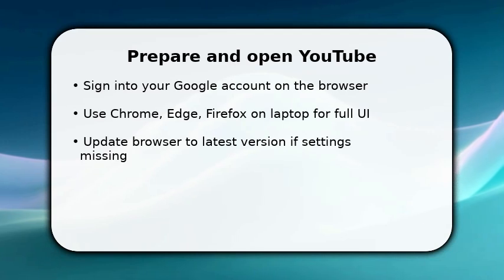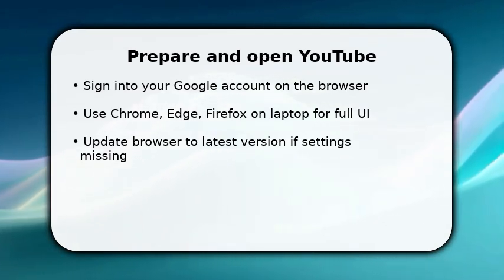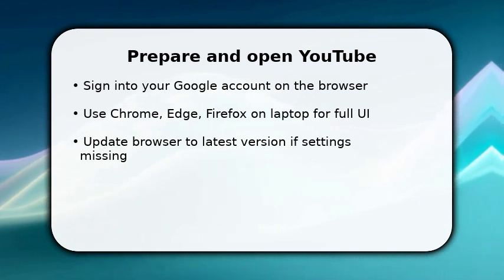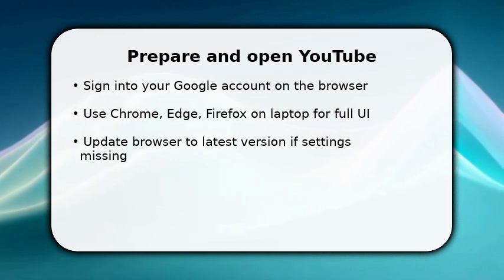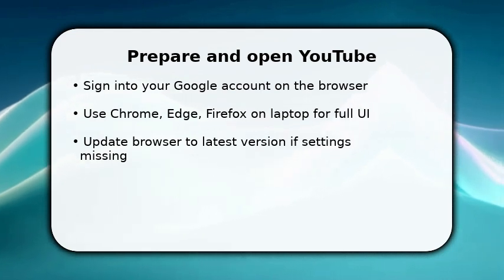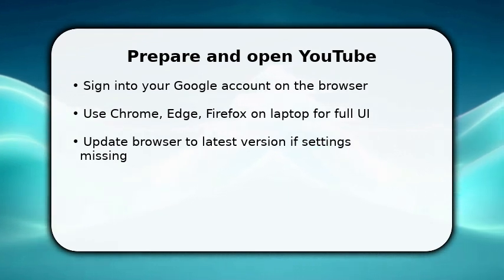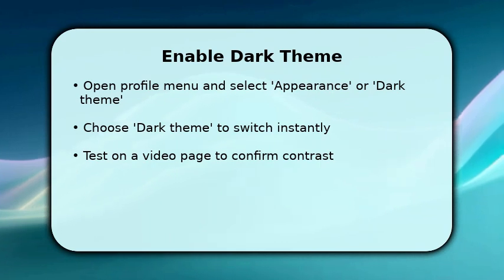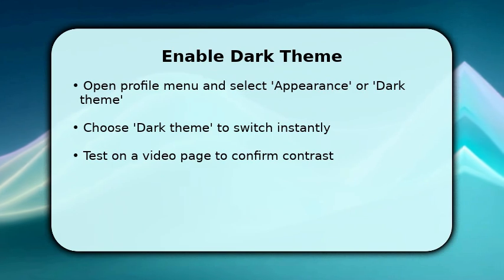How to Change Youtube Dark Theme in Laptop (full Guide)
Discover the step-bythy guide to changing your YouTube dark theme directly on a laptop. This comprehensive video tutorial will walk you through adjusting settings for an optimal viewing experience, enhancing readability in low light conditions.

YouTube Dark Theme, Change Laptop Display Settings, Viewing Experience Improvement, Low Light Reading, Dark Mode YouTube Tutorial, Adjust Screen Brightness on Laptop, Accessibility Features for Videos, Optimize Video Viewing at Night, How to Enable Dark Theme in Chrome/Firefox, Nighttime Browsing Settings